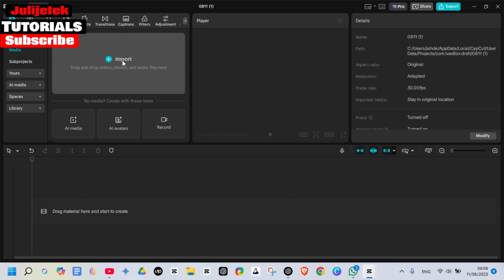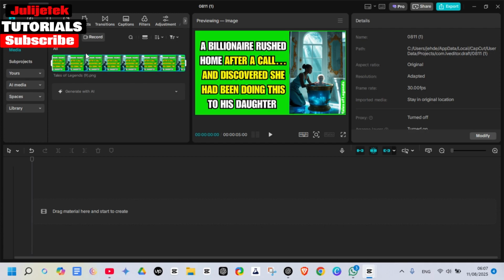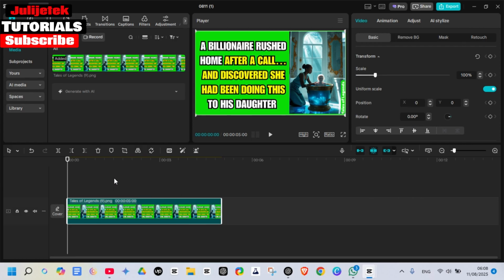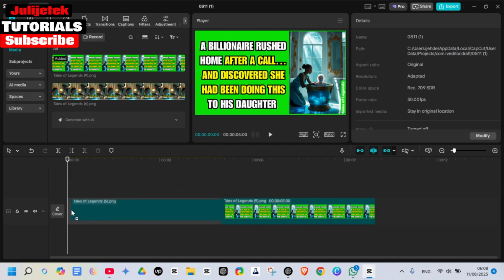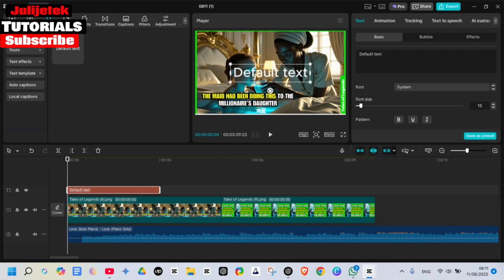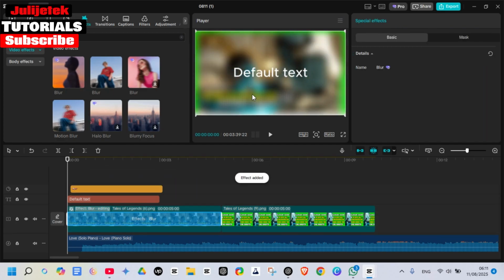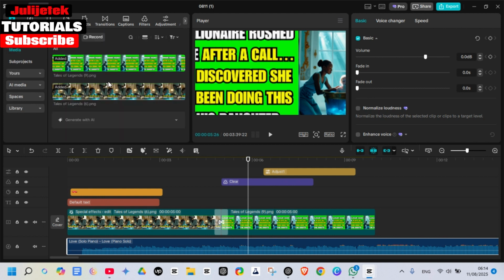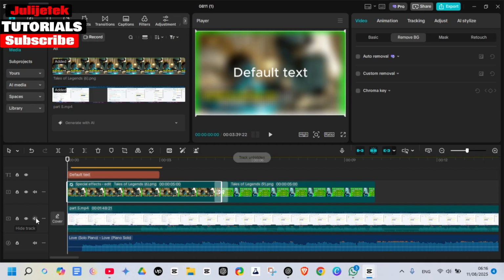Capcut Overview For Beginners | Introduction to Capcut Video Editing For Beginners.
2:33 - Where to import your media
3:11 - How to add media to timeline
7:05 - Explaining the timeline

Join our content creation weekly lessons and community for free and get quick assistance, updates and info on Content creations, AI, Social Network and Youtube growth, and video editing.